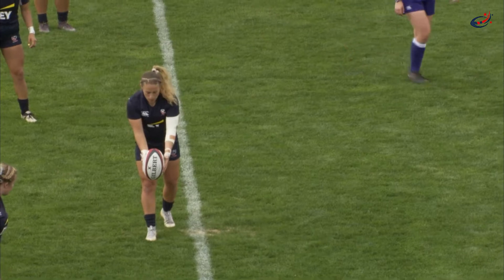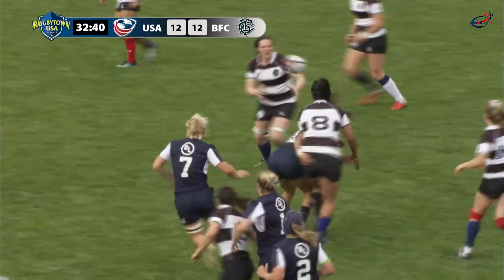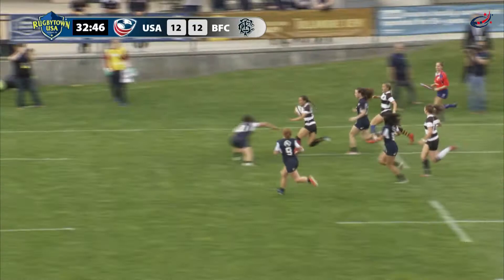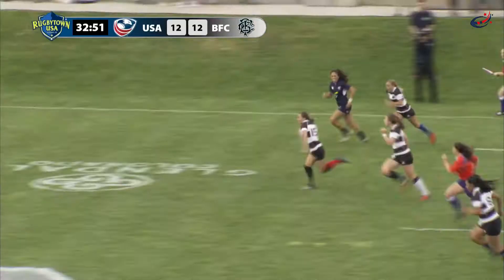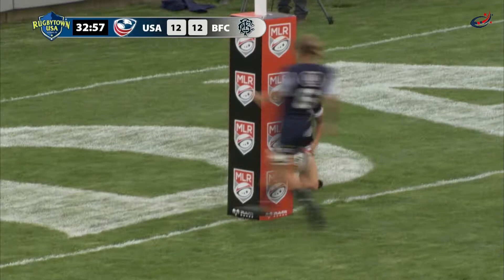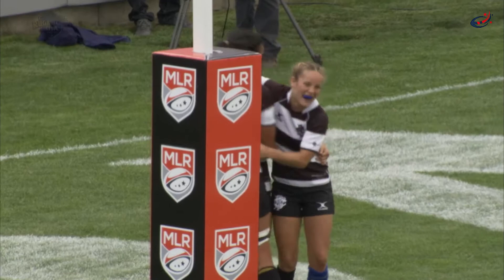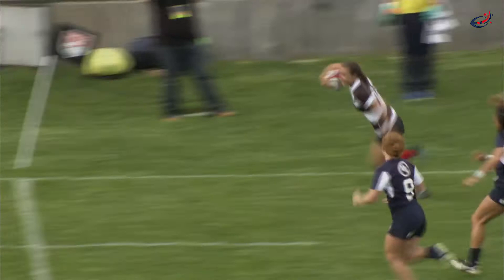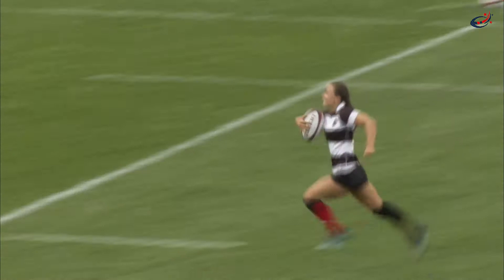Try Time: BARBARIANS F.C. (Jasmine Joyce) v U.S.A. EAGLES WOMEN'S Test 4-26-19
TRY TIME 15 HANDS WIDE ATTACK AFTER KICK OFF FEND OFF COVER